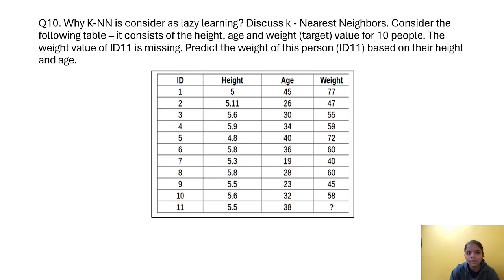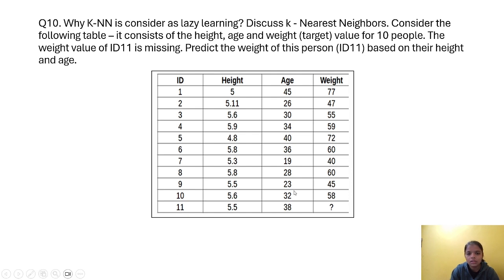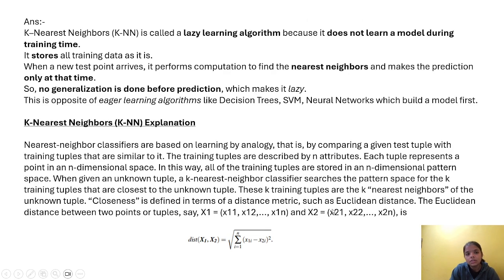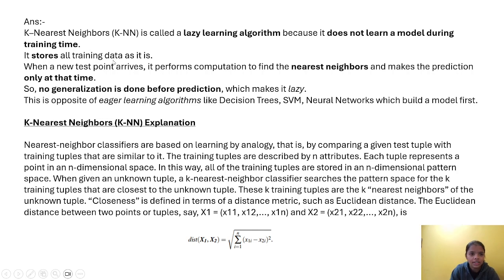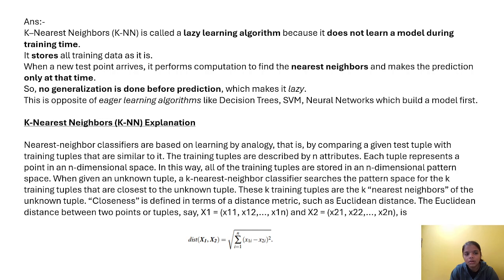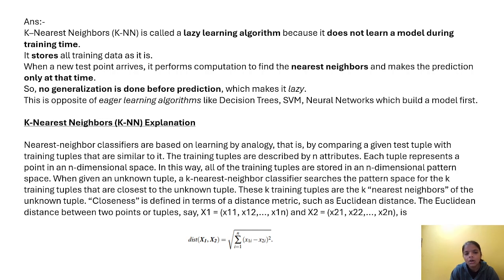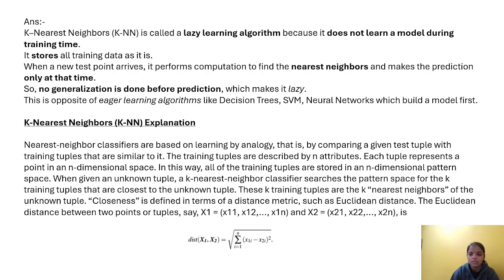IC-2K23-82|Assignment| Question10|Handling Missing Value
In this video, we explain Missing Values (Missing Data) and how to handle them during data preprocessing—one of the most important steps before training any machine learning model.